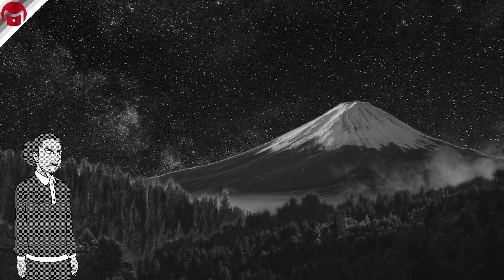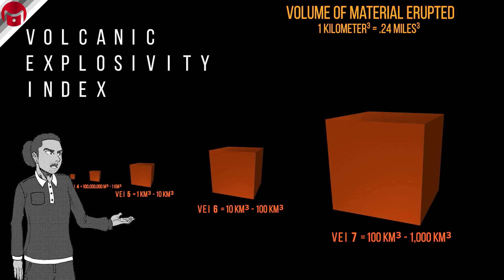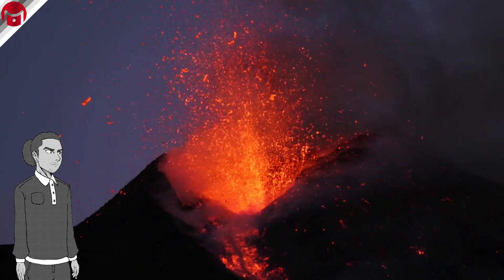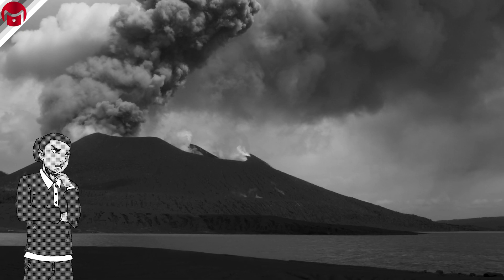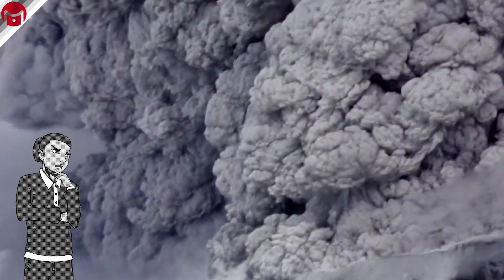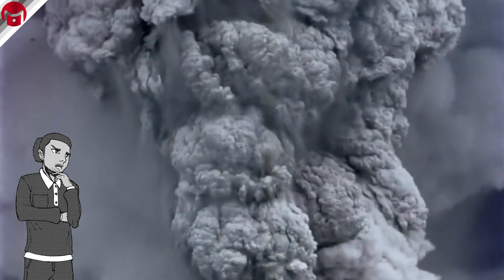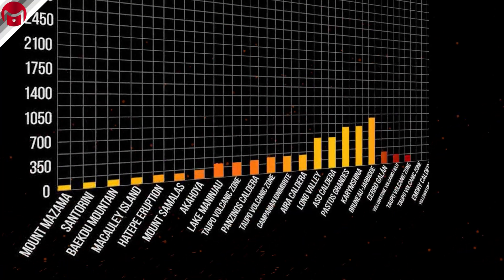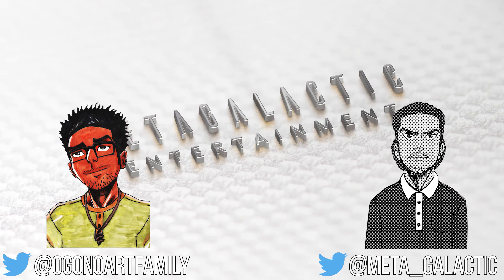The Massive Scale of Supervolcanoes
Volcanoes develop in various structures all over the world that range from small fissures with calm streams of lava, to vast mountains home to colossal explosions.  This video is meant to help visualize the absolutely massive scale of volcanoes.